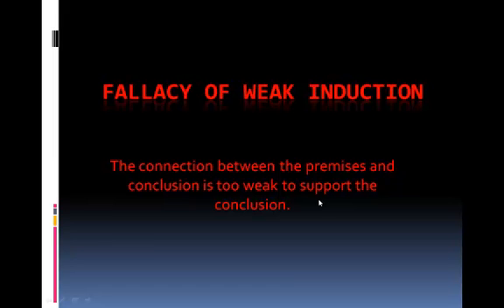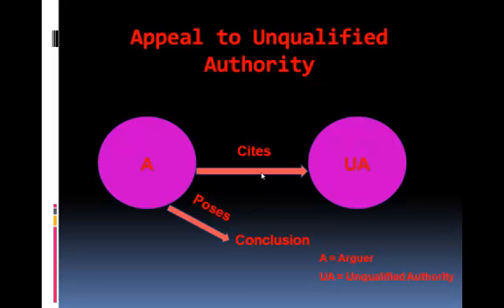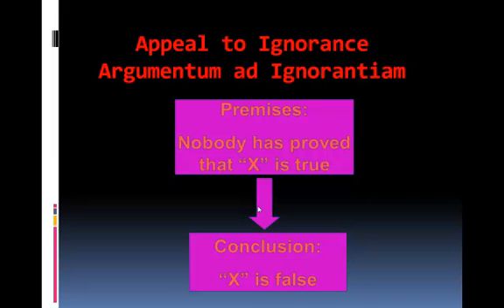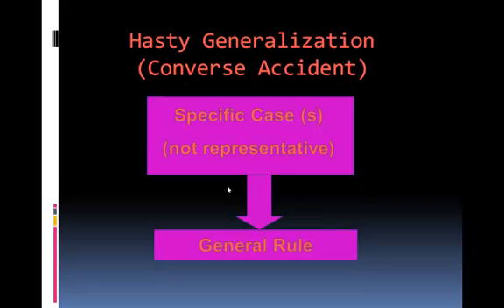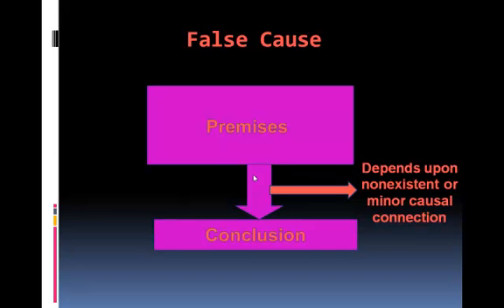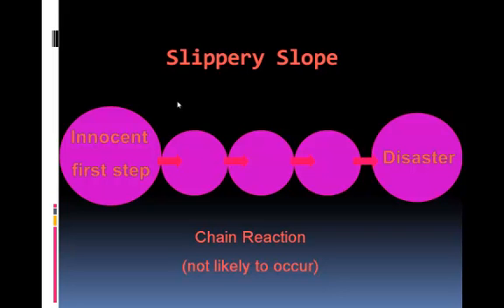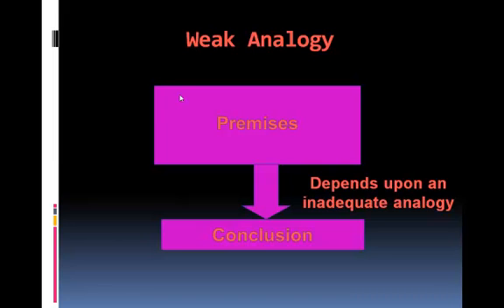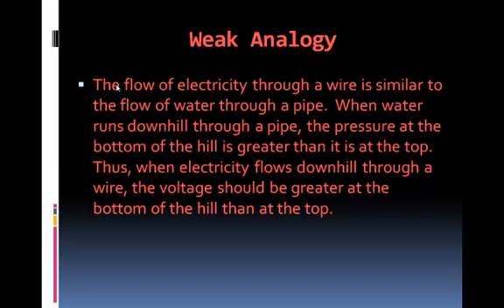Fallacies of Weak Inductive Arguments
Informal Fallacies of Weak Induction: Appeal to Unqualified Authority, Appeal to Ignorance, Hasty Generalization, False Cause, Slippery Slope, Weak Analogy